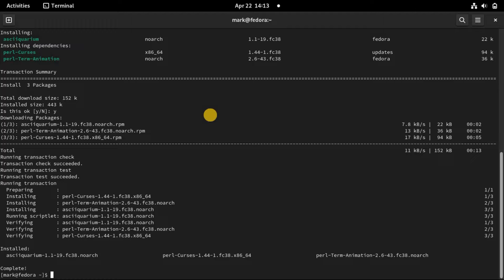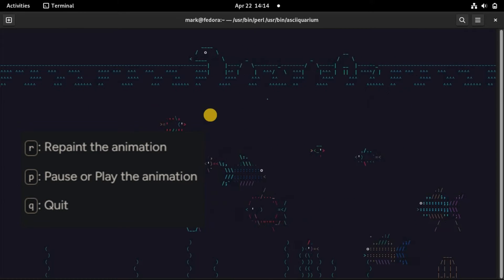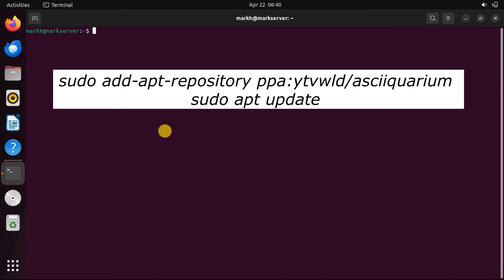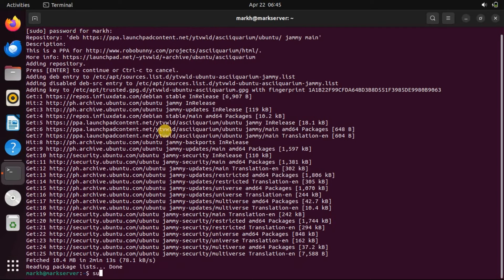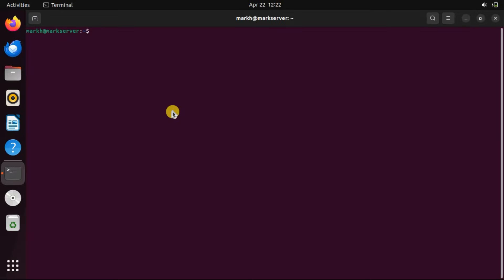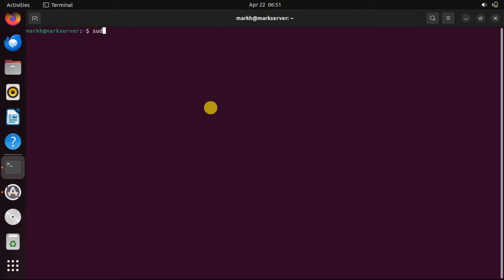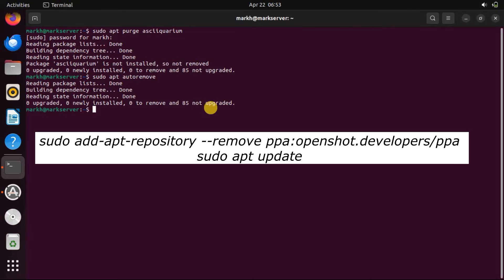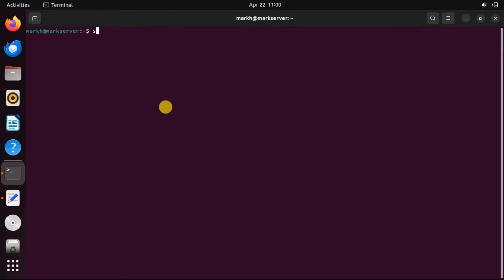How to Use Asciiquarium for Aquarium Like Animation Effects in Linux Terminal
Here's a tiny CLI tool to add an aquarium in your Linux terminal.

Chapters:
0:00 Intro
0:34 Install Asciiquarium in Fedora
1:54 Install Asciiquarium in Arch Linux
2:32 Install Asciiquarium using PPA
4:08 Remove Asciiquarium PPA
5:02 Install Asciiquarium using Binary
7:55 Using Asciiquarium with lolcat
9:22 End screen

What you will learn:
1. How to provides a simple aquarium like animation effects in ASCII format for the Linux terminal
2. Install Asciiquarium in Linux
     a. How to Install Asciiquarium on Arch Linux or Fedora from your official repositories.
     b. How to use a prebuilt binary or an external PPA to install Asciiquarium
3. Install Asciiquarium using PPA
     a. How to add the PPA for Asciiquarium
     b. How to install the package and dependencies of PPA for Asciiquarium
4. Remove PPA
     a. How To remove the Asciiquarium PPA
     b. How to remove the Asciiquarium  package
     c. How to remove the PPA from your system
5. Install Asciiquarium using Binary
     a. How To run the binary
     b. How to Install CPAN(Comprehensive Perl Archive Network) in Ubuntu
     c. How to download the Asciiquarium release
6. Using Asciiquarium with lolcat
     a. How to make Asciiquarium more colorful
     b. How you can use Asciiquarium  with lolcat
     c. How to Install lolcat
     d. How to tweak lolcat to get more animation effect
     e. How to have various color effects
     f. How to invert the colors using lolcat